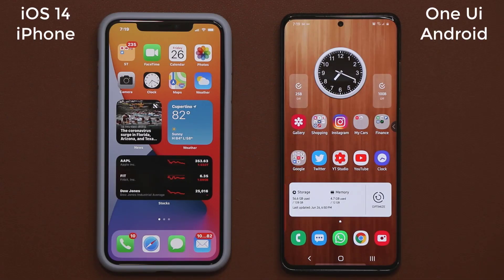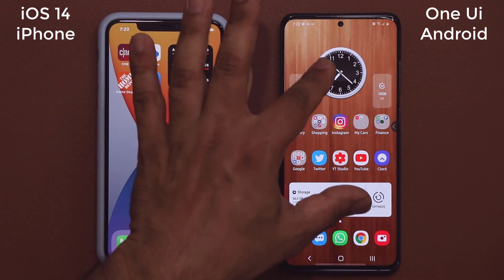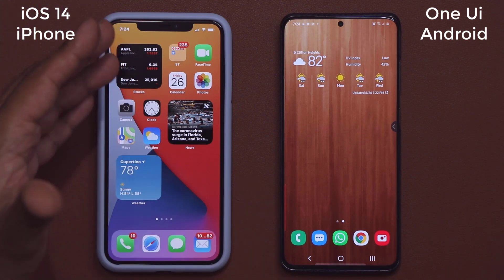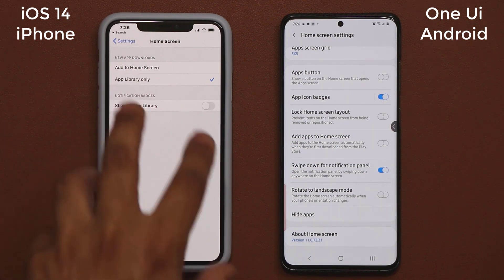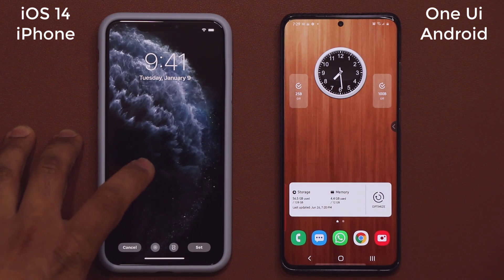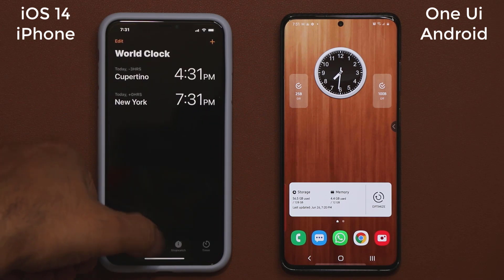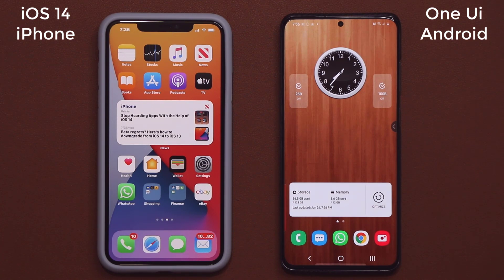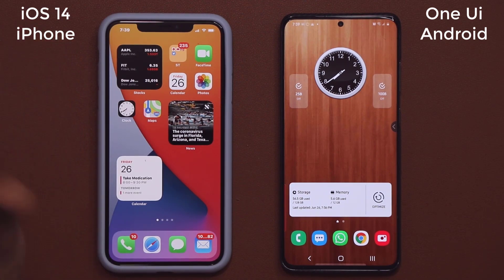Samsung One Ui (Android) vs iOS 14 (iPhone) - Which One Is Better?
iOS 14 is out and it comes with some brand new features including widgets and some other home screen features. In this video, we will compare iOS 14 to Samsung One UI to see which system is better.

Obviously Samsung One Ui is android based, so this comparison also means we are comparing Android to iOS, however, Samsung One Ui has enormous features that does set it apart from just a stock Android experience.

We are testing using Samsung One Ui 2.1 and iOS 14 Beta 1.

Companies can send product to the following address:

Attn: SAKITECH
135 S Springfield Rd. Unit #681